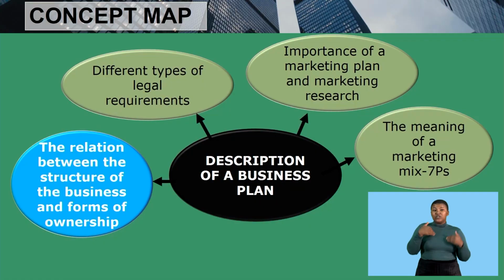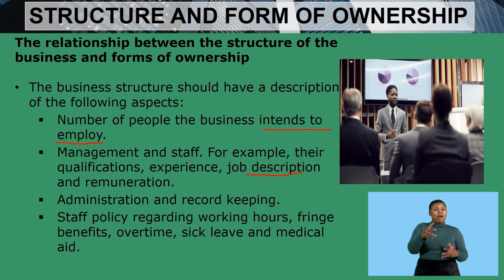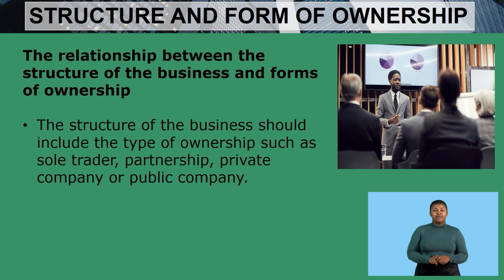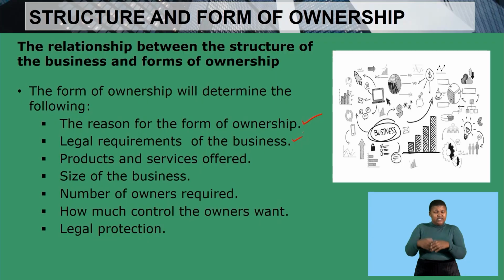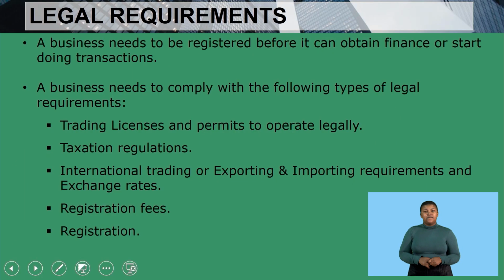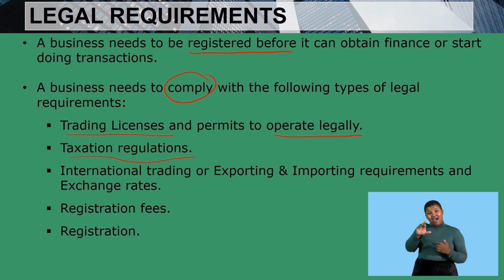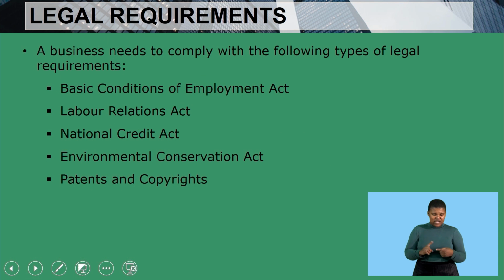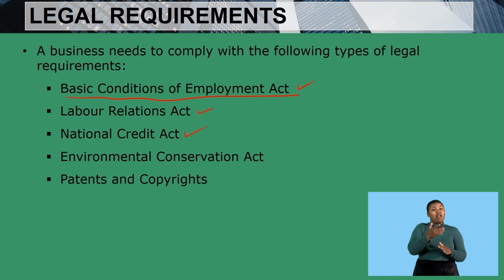Business Studies Grade 10 Description of a Business Plan Video 1 Segment 2